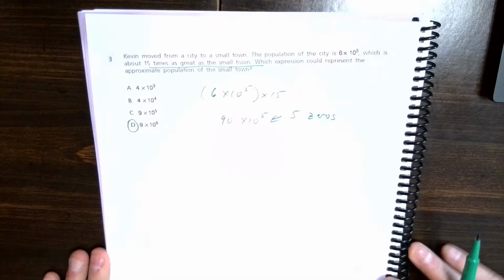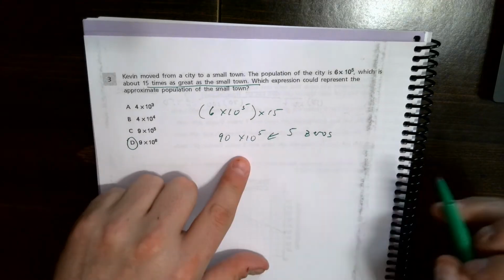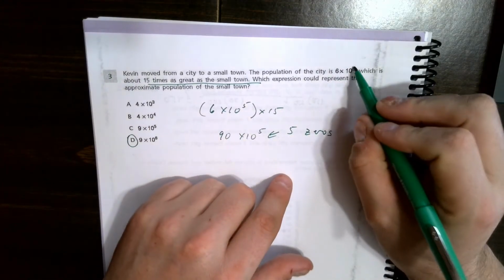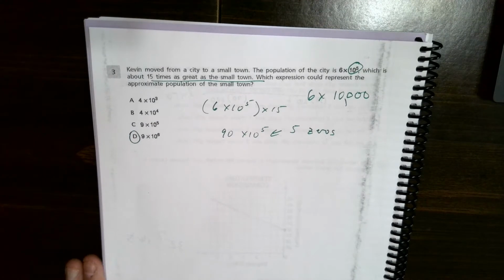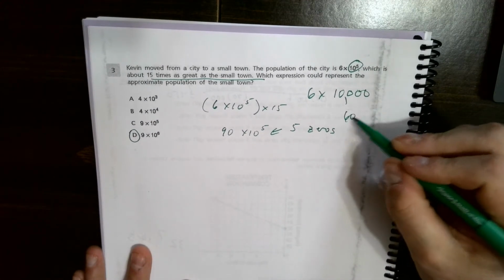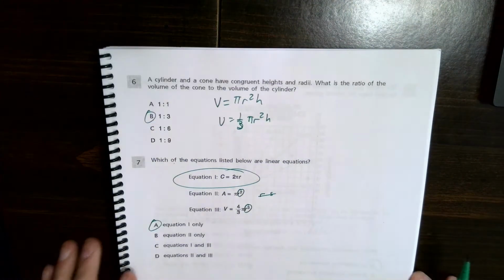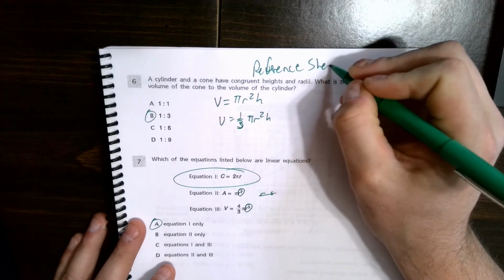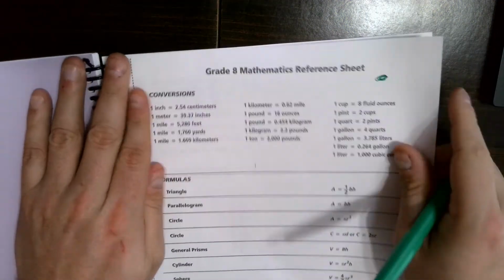Math 8 Review Book pg 3-11 Answer Key